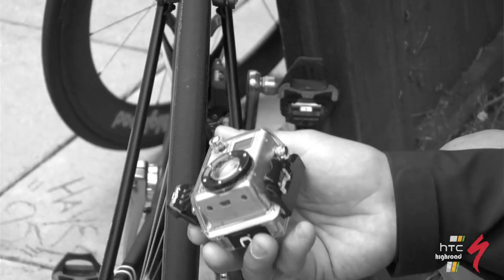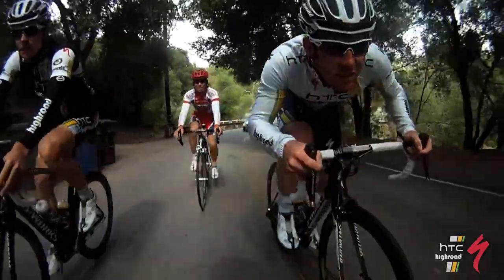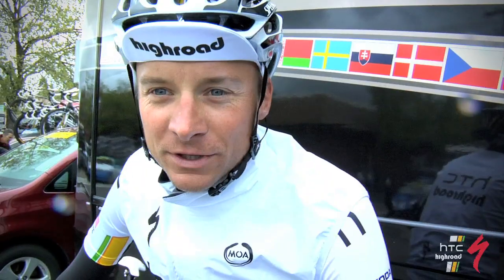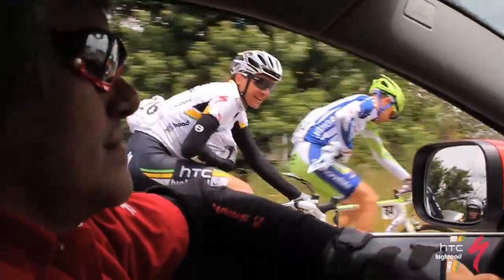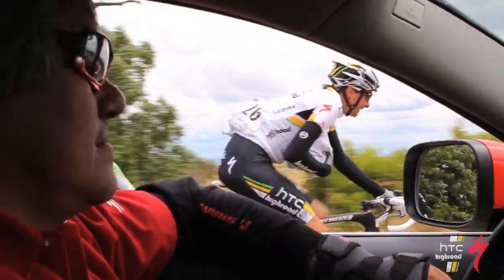HTC-High Road - Fan Mail 3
Greg & Stephanie Denham ask about the cameras mounted on the rider's bikes.